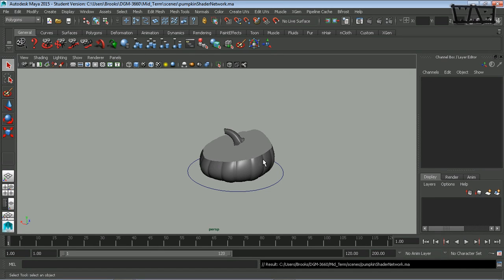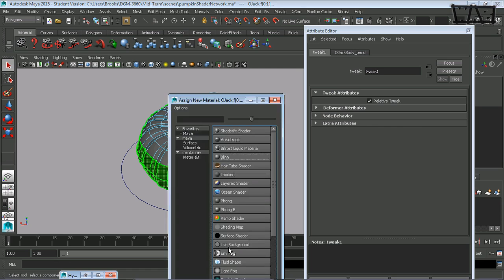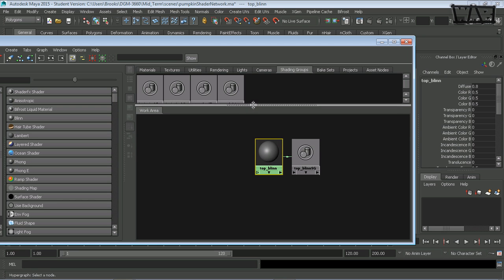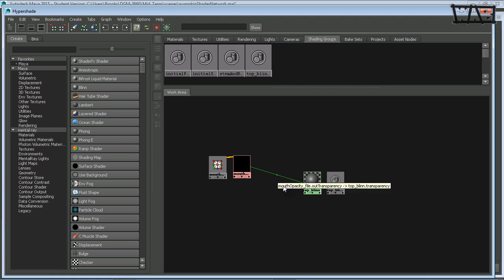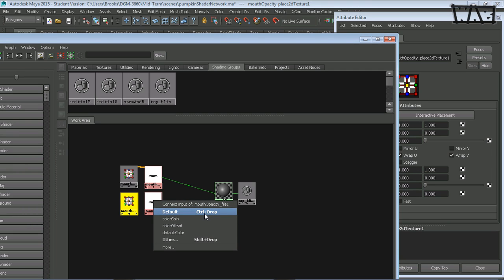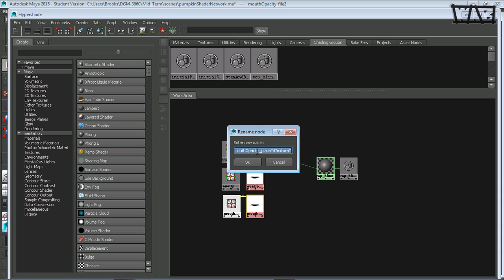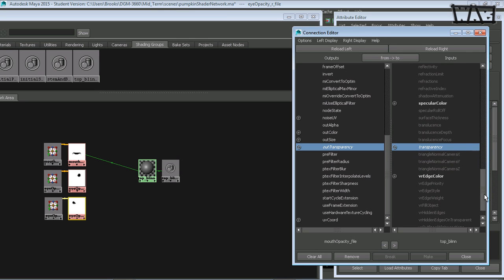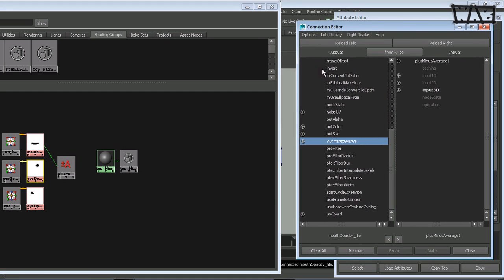OJackRigging 5 ShadingNetwork